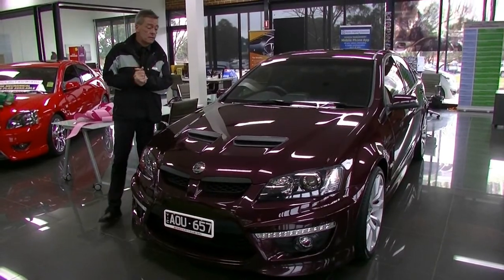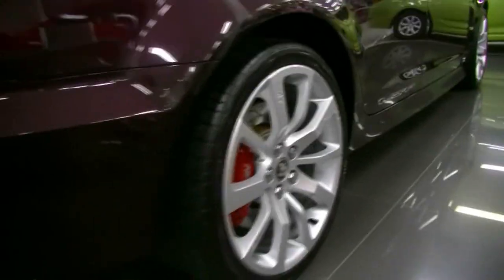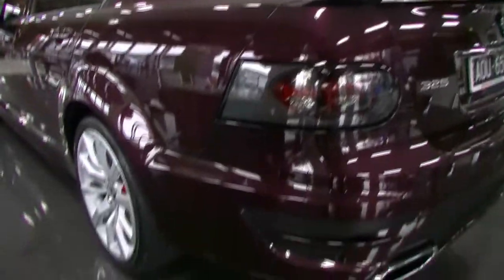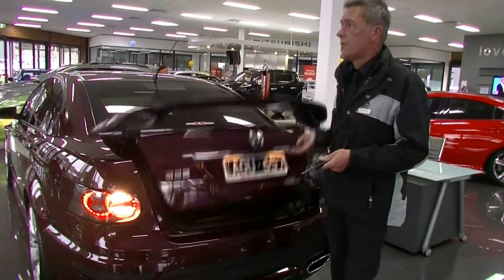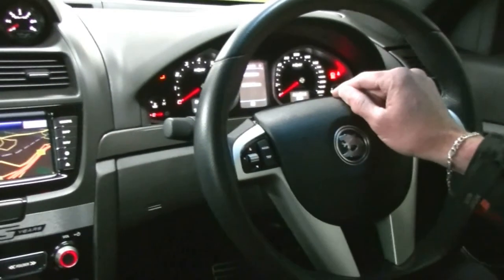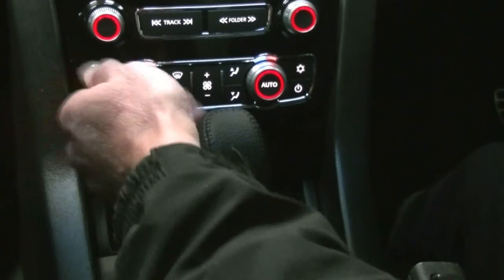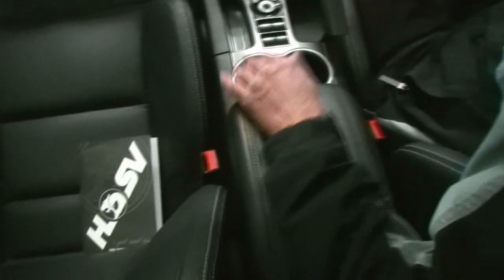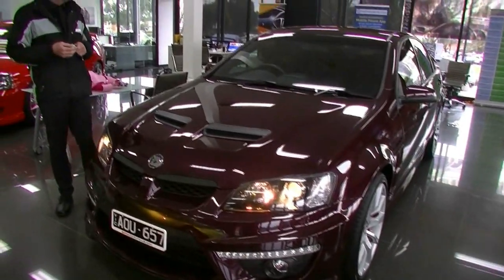B7026 - 2012 Holden Special Vehicles Clubsport R8 Auto Walkaround Video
A video walkaround tour of the B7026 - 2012 Holden Special Vehicles Clubsport R8 Auto Presented by Mark Mcgregor Used Car Sales at Berwick Mitsubishi,